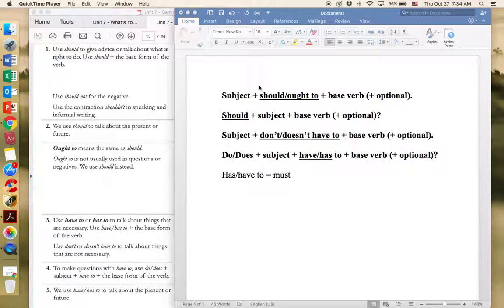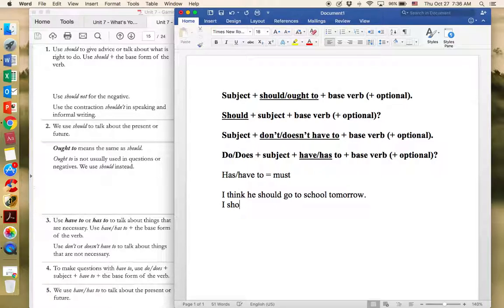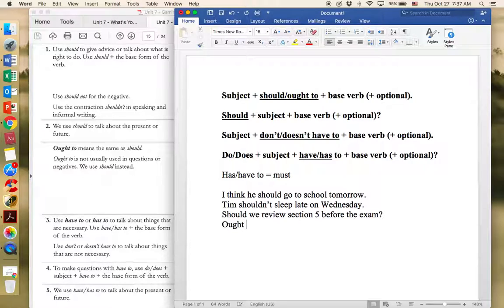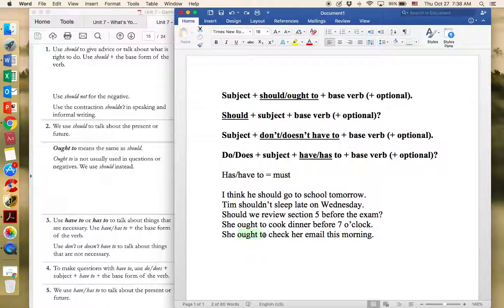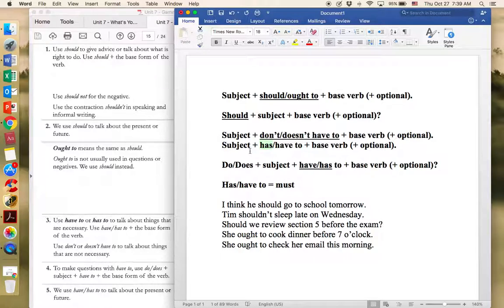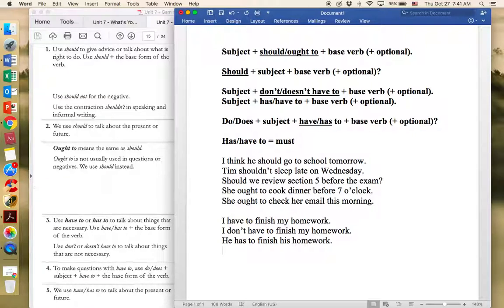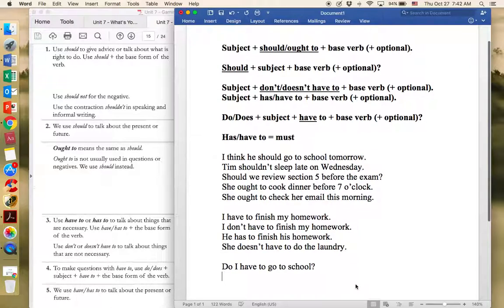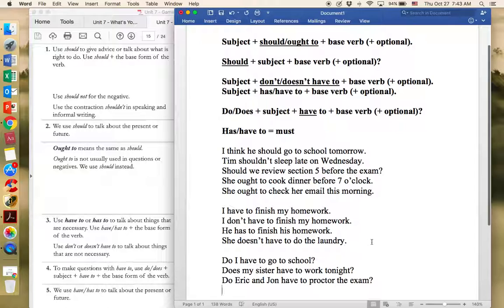English: Modals of Advice and Necessity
Should, ought to, have/has to